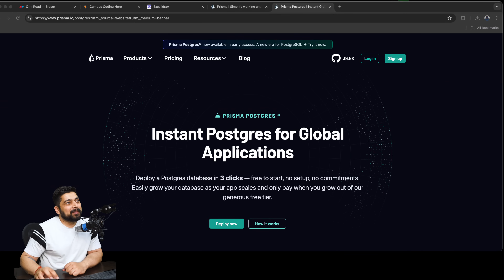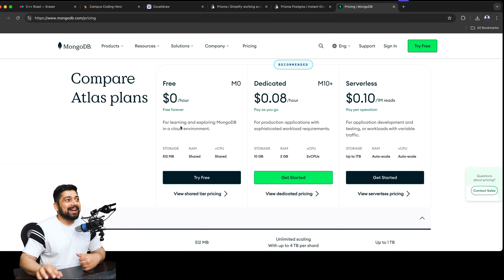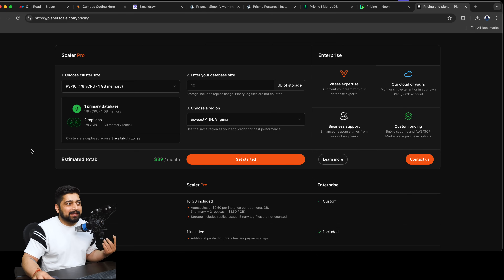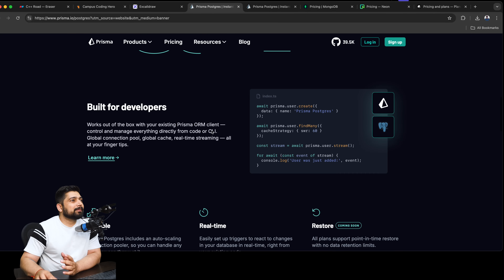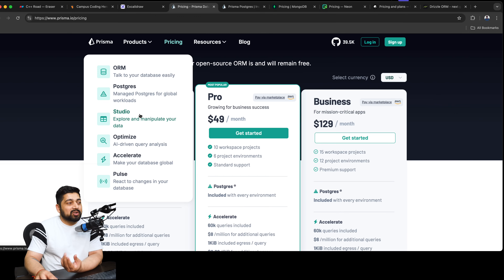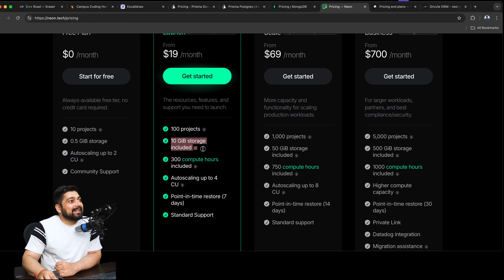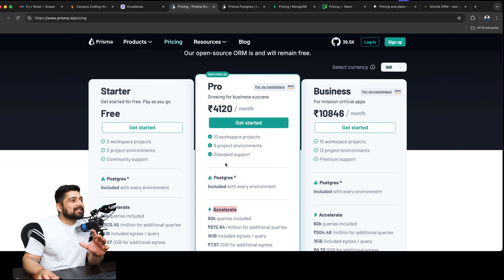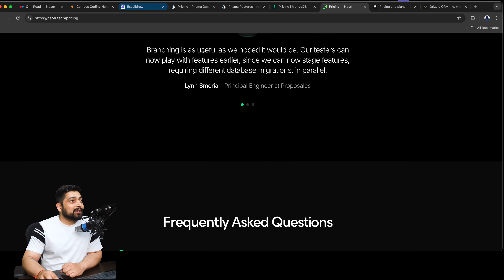Prisma announced a new Database but....